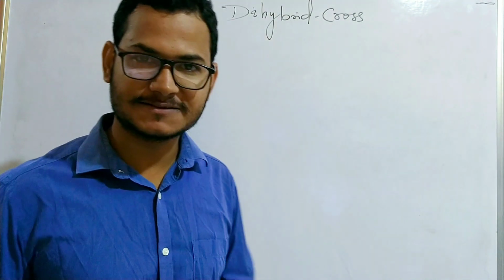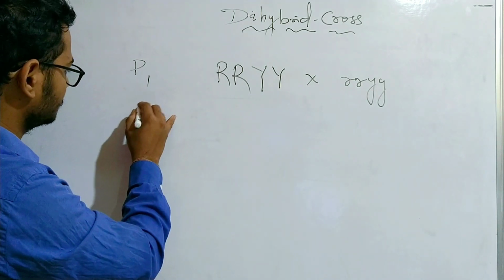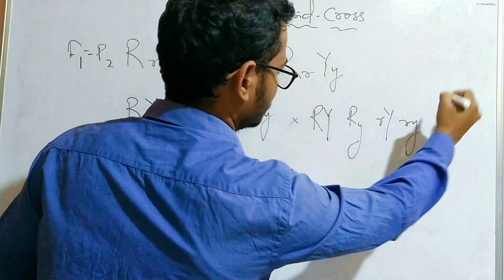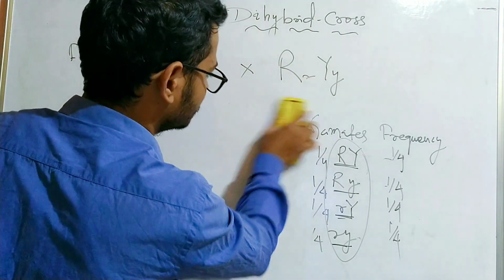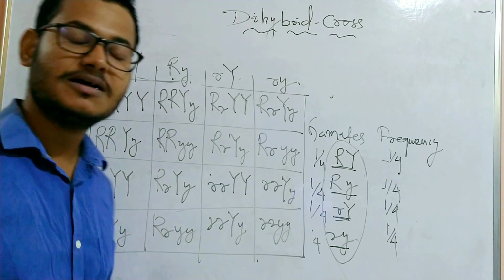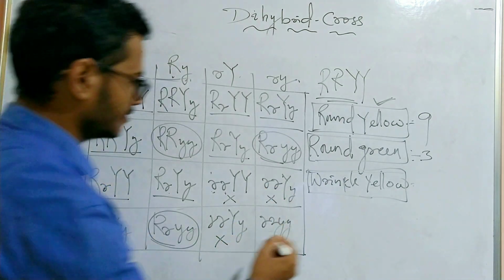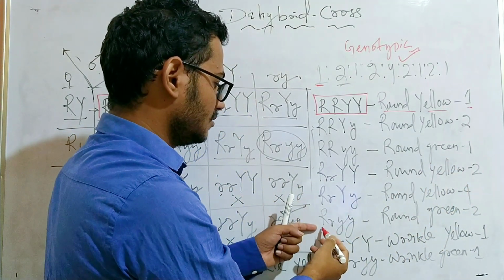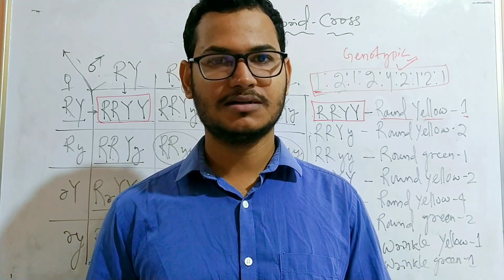Mendel's Experiments, The Dihybrid Cross.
It can clear all your doubts about the dihybrid cross of Mendel.